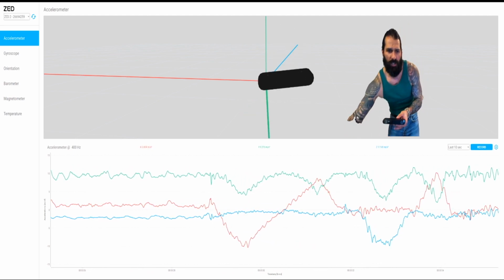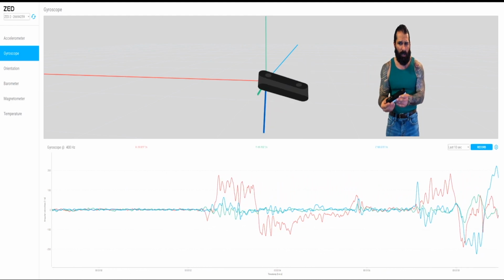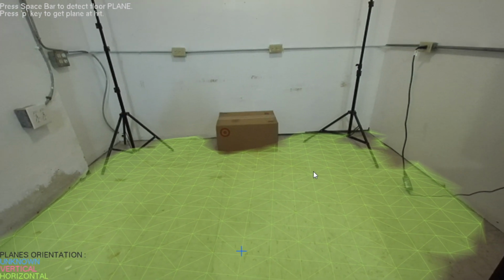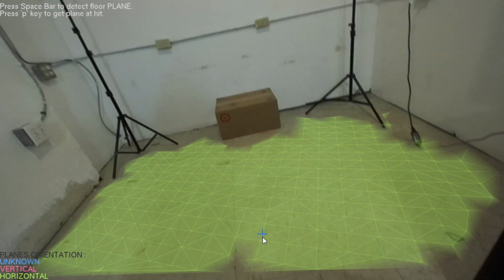Depth Camera Central Volume 28: Stereolabs Zed 2-Part 2